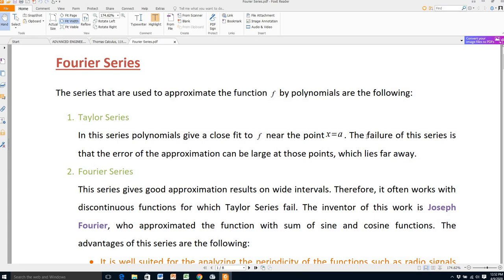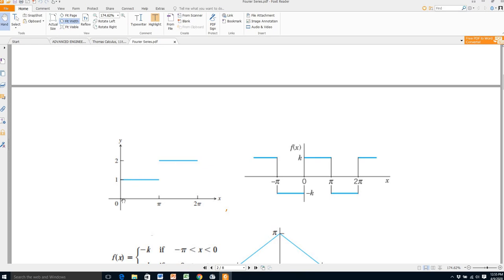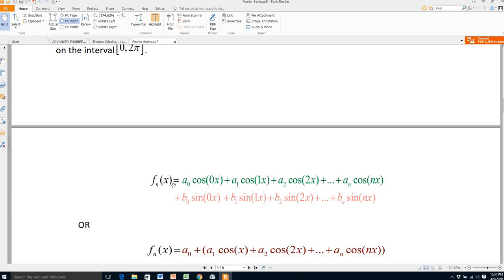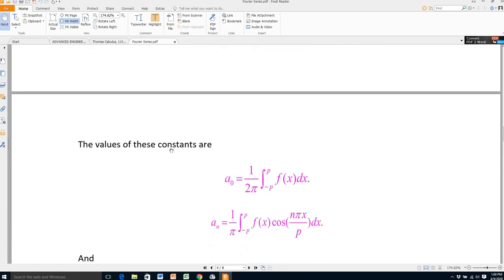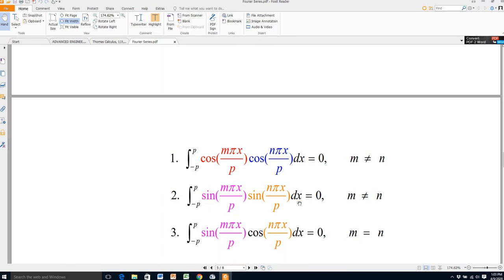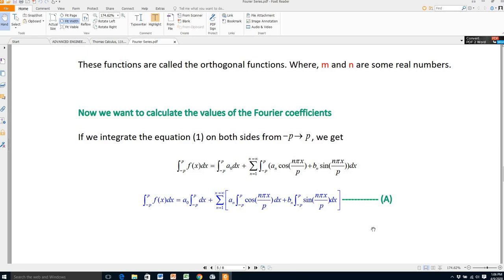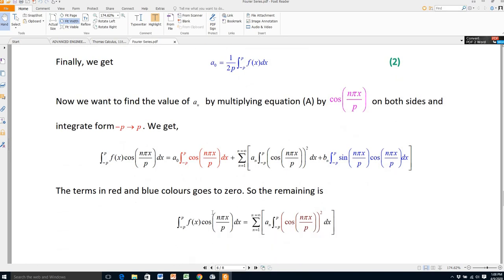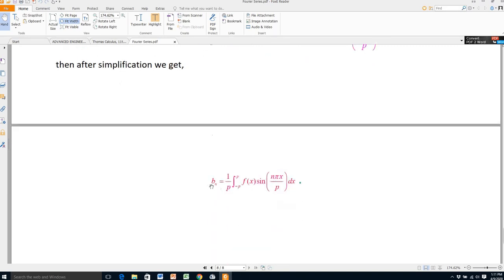Lecture 7 Fourier Series BS CS 4th Semester Morning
In this lecture we learn the basics regarding the Fourier Series.